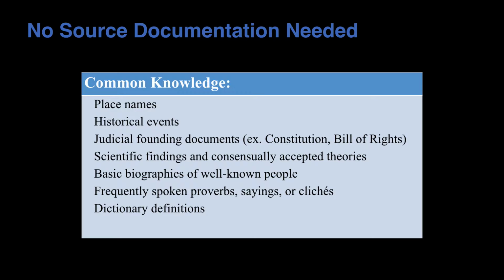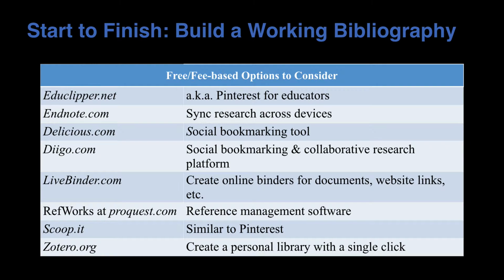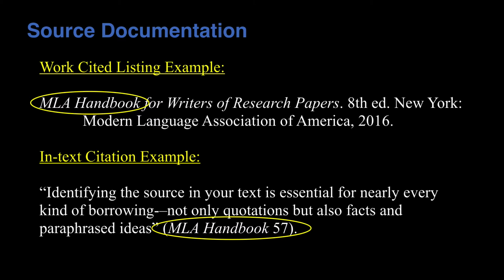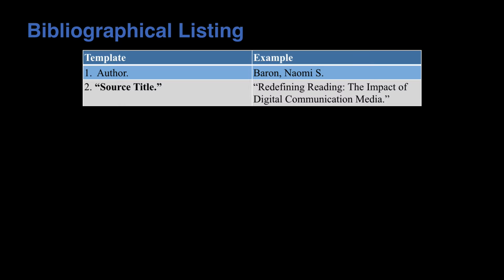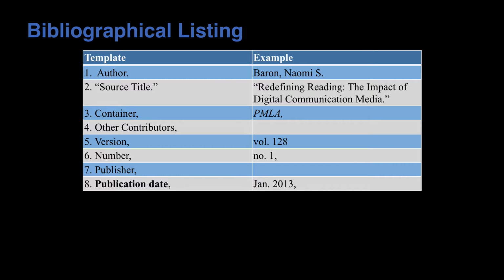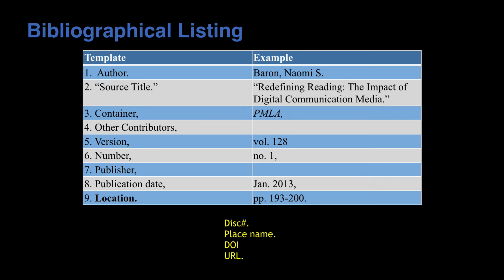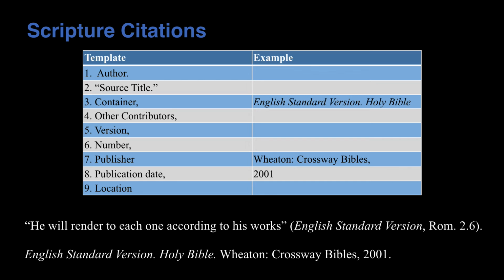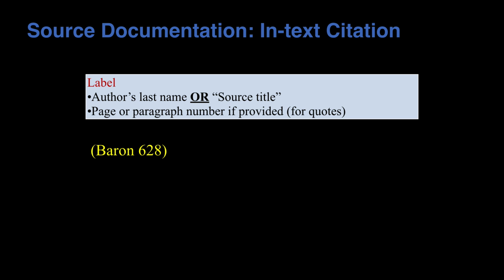MLA Part 3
In Part 3 of this 3-part video series, Beth takes you step-by-step how to format your citations and Works Cited page.